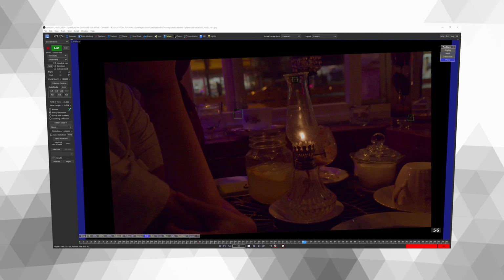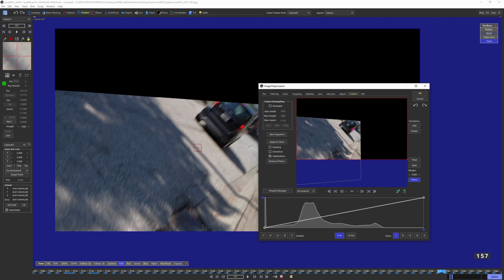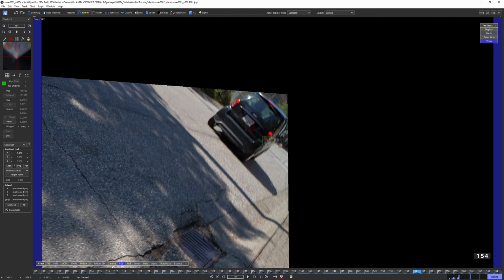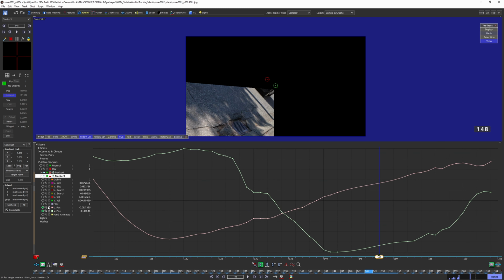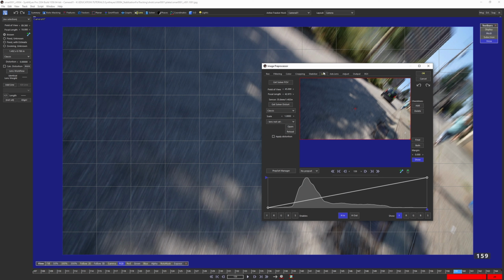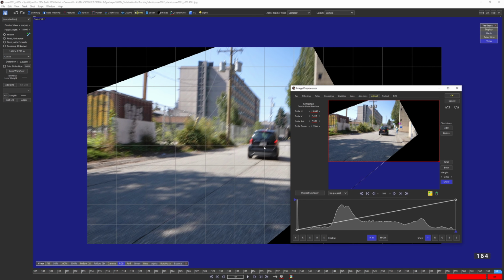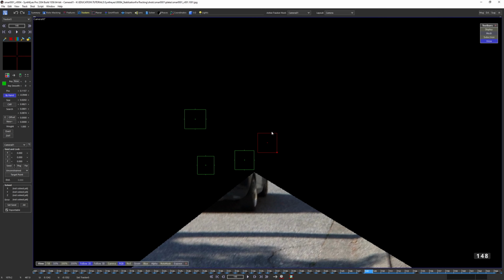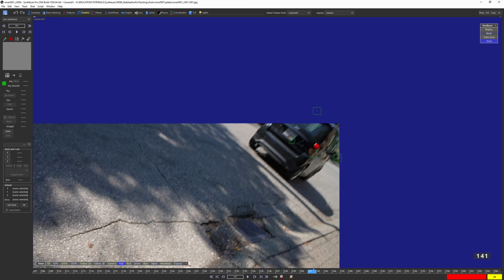Tracking Using Stabilization | SYNTHEYES 2304